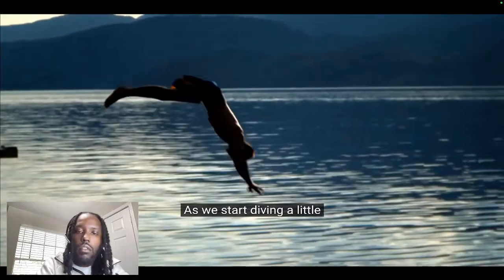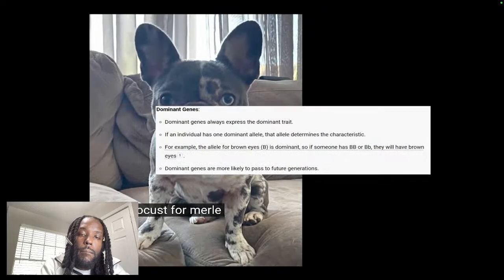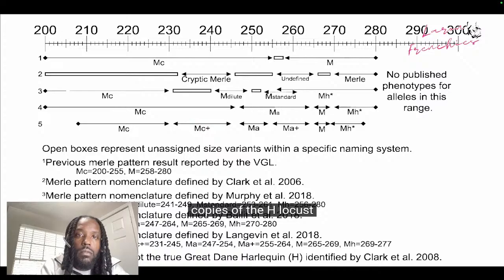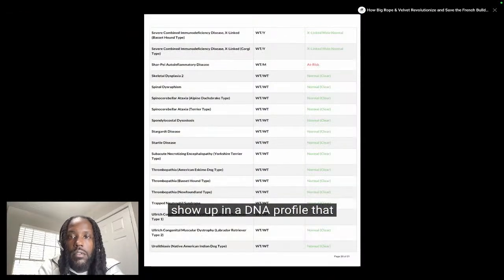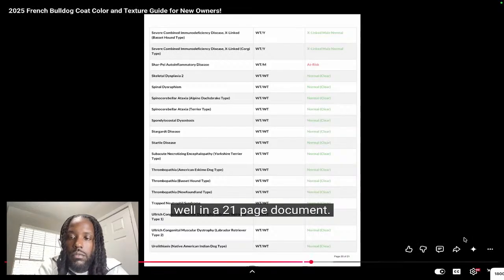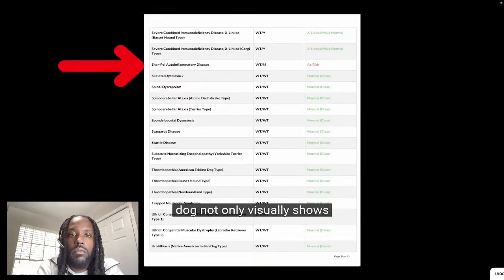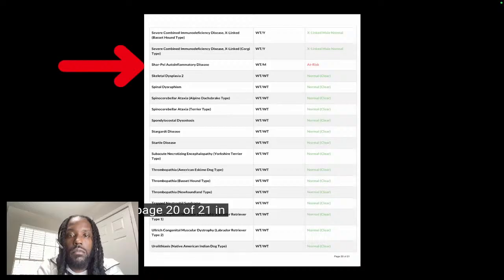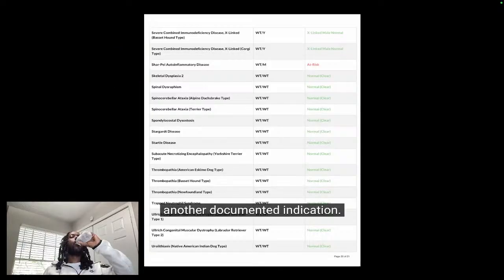2026 French BullDog Coat & Color Guide (REVIEW)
Video Review

Content Credit|@whitehousemediaproductionsDFW